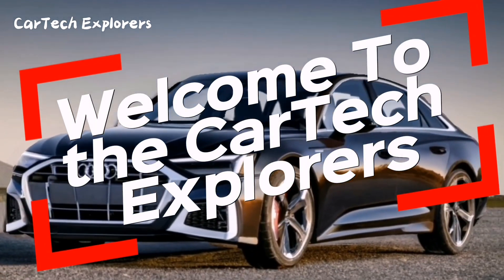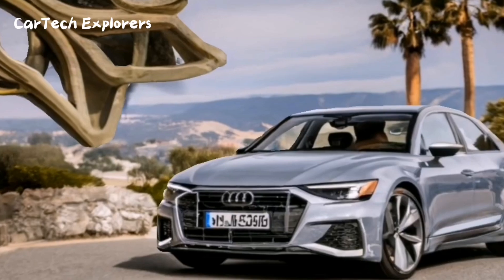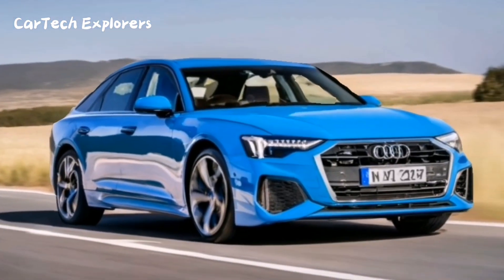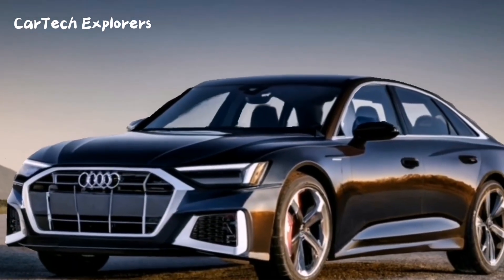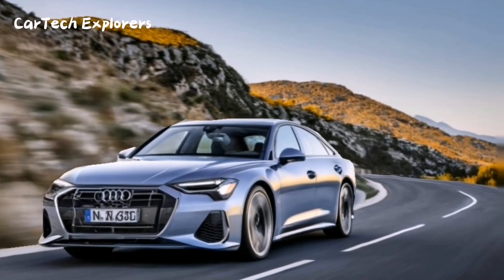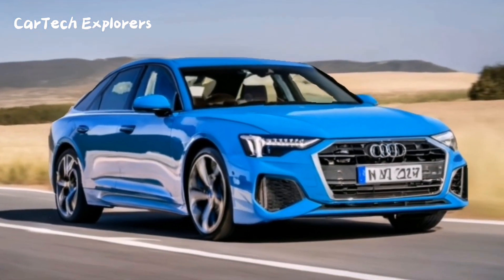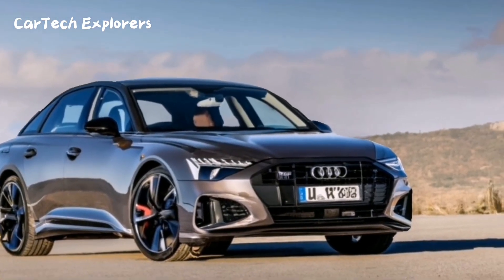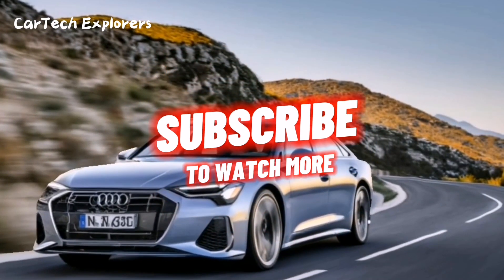2024 Audi A6 The Ultimate Luxury Sedan | Everything You Need to Know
2024 Audi A6 The Ultimate Luxury Sedan | Everything You Need to Know

In this video, we take a closer look at the 2024 Audi A6, the latest addition to Audi's luxury sedan lineup. From its sleek design to its advanced features, we cover everything you need to know about this impressive vehicle.
- Whether you're a car enthusiast or simply looking for a new ride, this video is a must-watch. So sit back, relax, and join us as we explore the 2024 Audi A6 in detail.